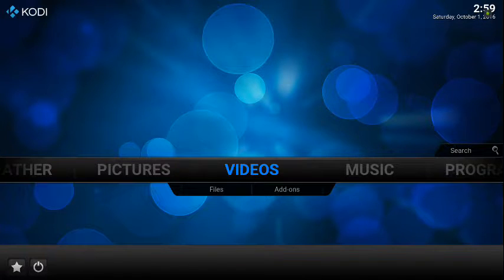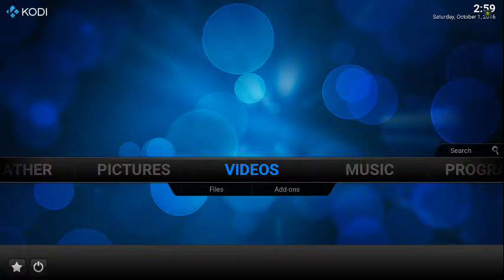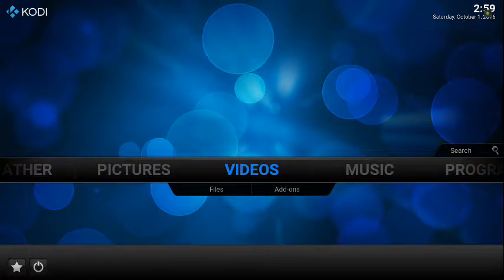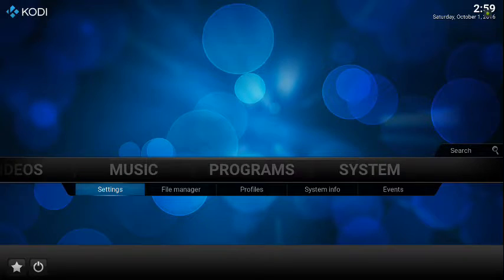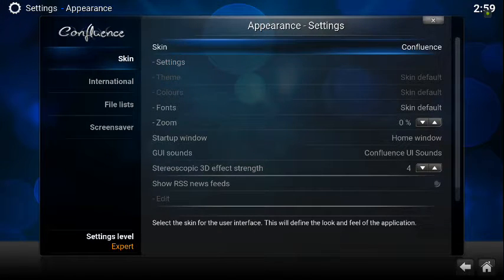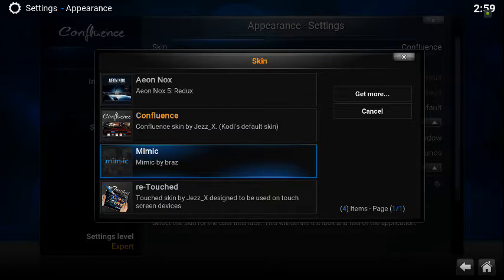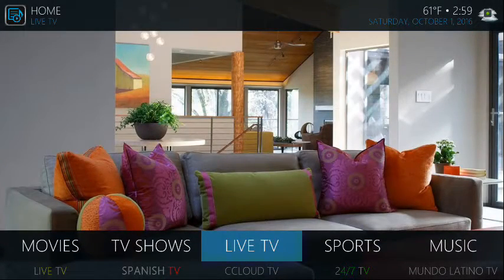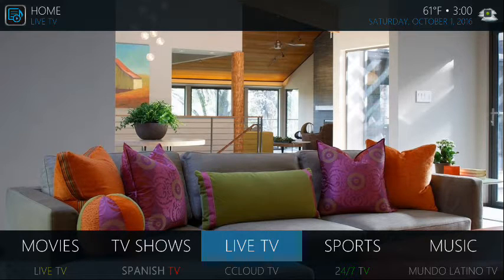TheCommerceKid: Change The Skin From Blue Screen (Confluence) Back To Ours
Quick Video showing how to resolve the blue screen issue